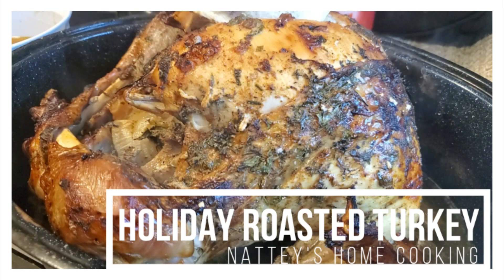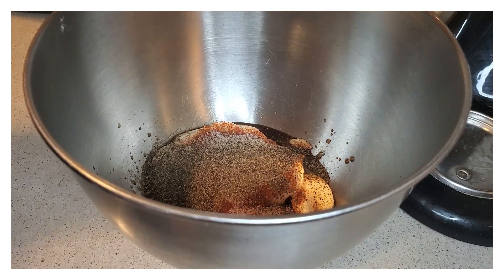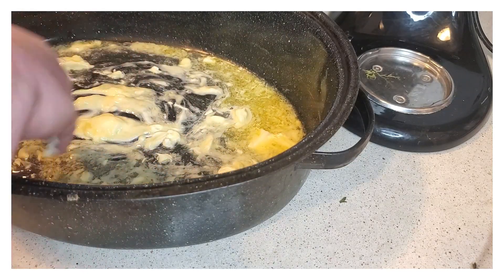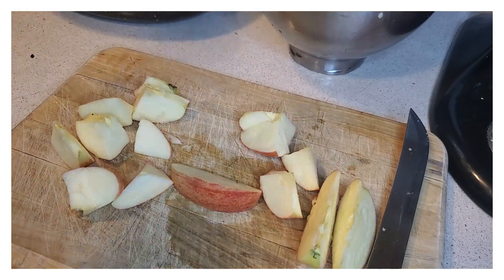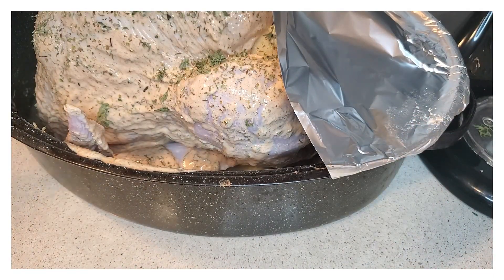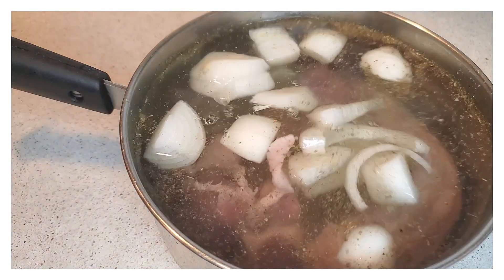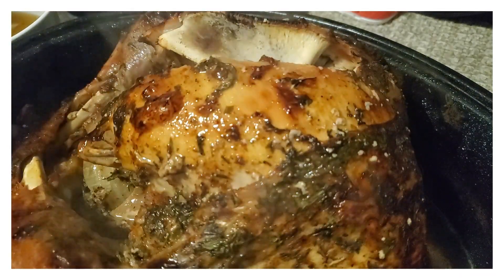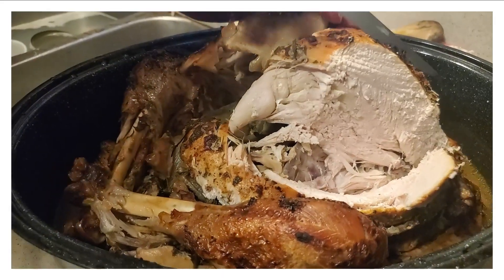Holiday Greek Roasted Turkey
My passion for cooking began in my family’s modest kitchen, where I learned that the best dishes come from the heart and are best enjoyed when shared. Each recipe in this book carries a piece of my heritage, my travels, and my adventures in experimenting with flavors and ingredients. From the cozy warmth of hearty stews perfect for chilly evenings to the zest of summer salads that refresh and invigorate, these recipes are designed to suit every season and occasion.